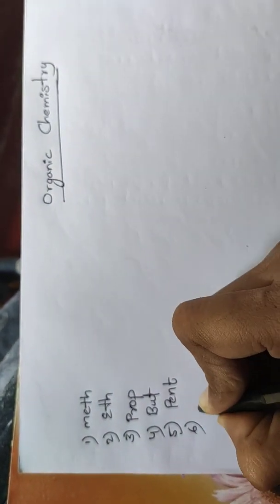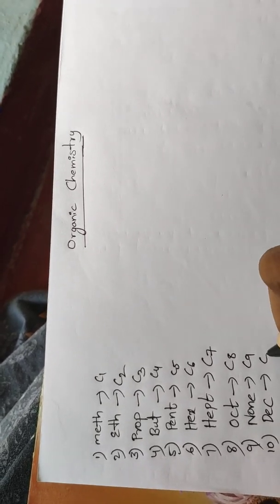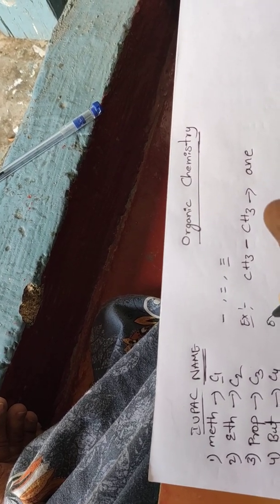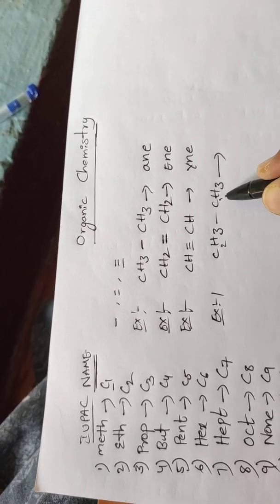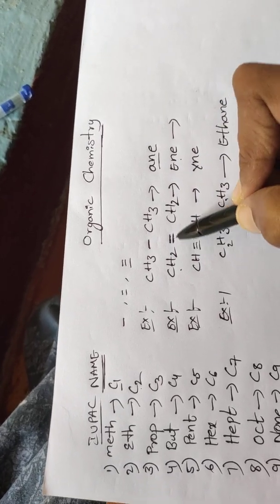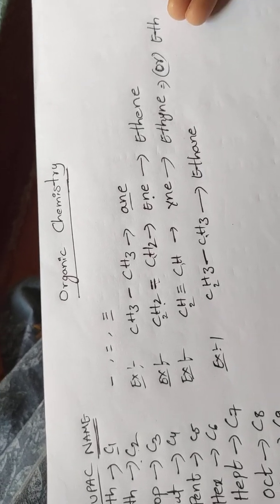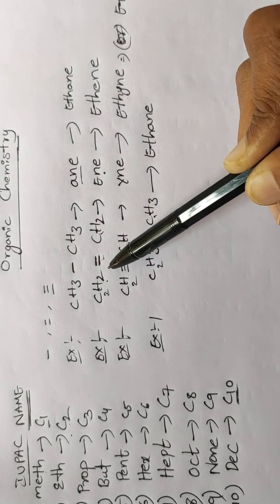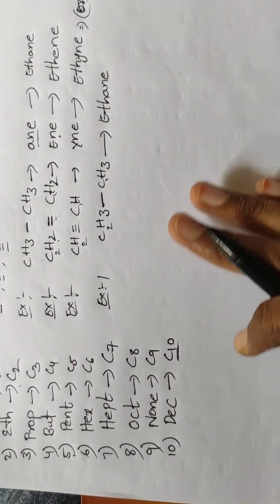ORGANIC CHEMISTRY TIPS@SIRISHA ADV CHEM YOU TUBE CHANNEL@LIKE👍SHARE@SUBSCRIBE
ORGANIC CHEMISTRY TIPS
IUPAC NOMENCLATURE